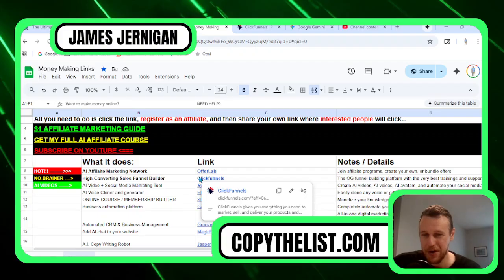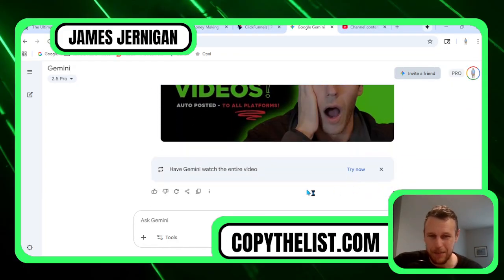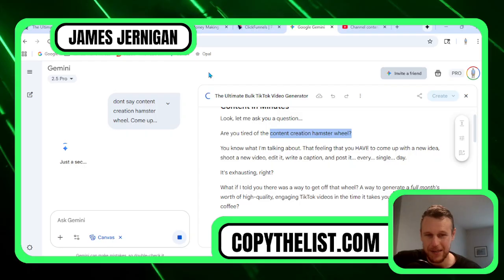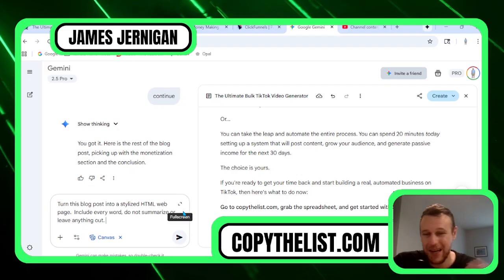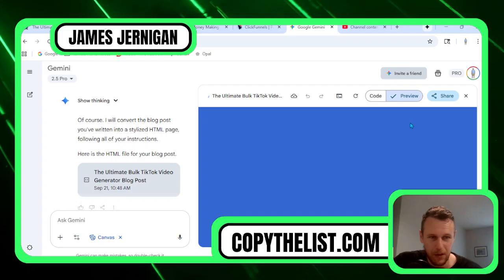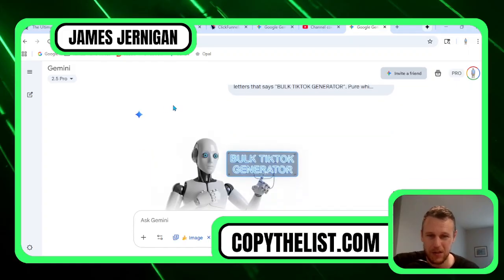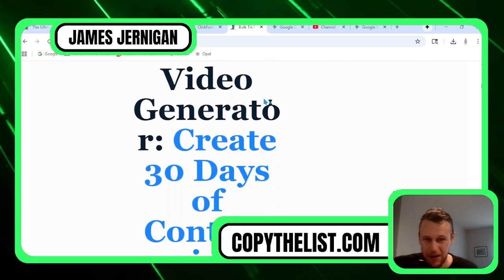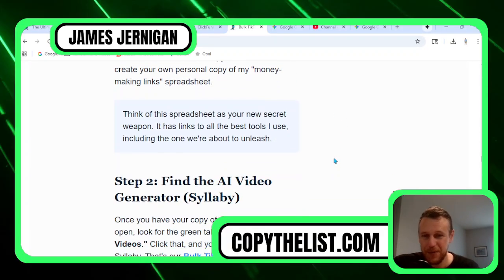Best AI Blog Tool 2026? How to Create #1 Ranking Content with Gemini & ClickFunnels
Looking for the best AI blog tool to supercharge your content strategy? This in-depth tutorial reveals how to combine the power of Google Gemini with ClickFunnels to create highly SEO-optimized blog posts that rank #1 on Google – all without sounding like AI!

Generate Undetectable AI Content: Use advanced Gemini prompts to create original, high-quality blog posts that Google loves.

Optimize for SEO: Craft content designed to rank #1 for your target keywords like "best AI blog tool" and drive organic traffic.

Automate Your Blogging Workflow: Integrate AI-generated content seamlessly into your ClickFunnels blog platform.

Enhance Engagement: Strategically embed relevant YouTube videos and use custom styling (colors, buttons) to keep readers hooked.

Whether you're tired of the content creation treadmill or looking for a powerful way to automate your online business, this video provides the ultimate guide to creating profitable, AI-driven blogs.

Tools Mentioned:

Google Gemini: Your AI content assistant

ClickFunnels: Your blogging platform and funnel builder

Syllaby (Bulk TikTok Video Generator): Generate 30 days of high-quality video content in minutes

Stop trading time for content and start building a real, automated business with the best AI blog tool strategy today!